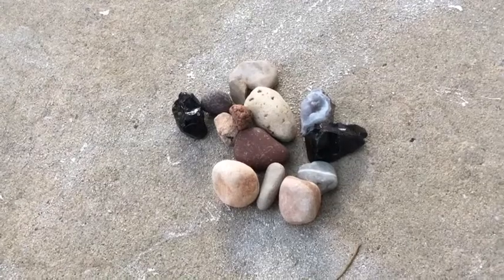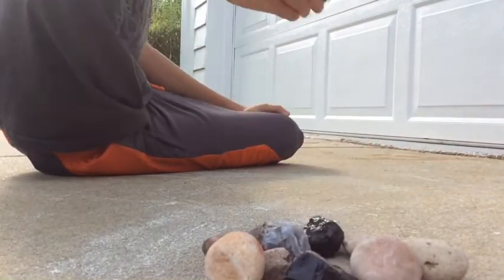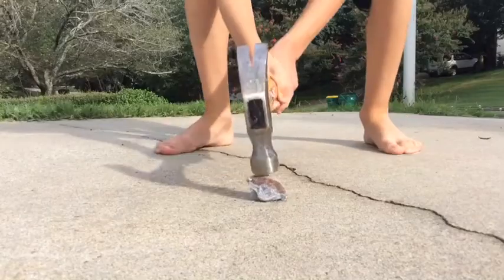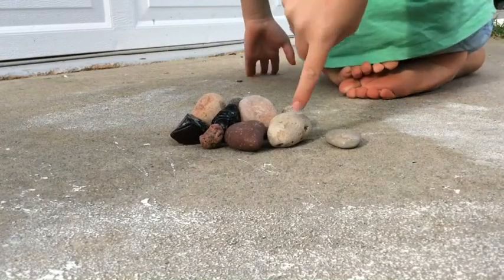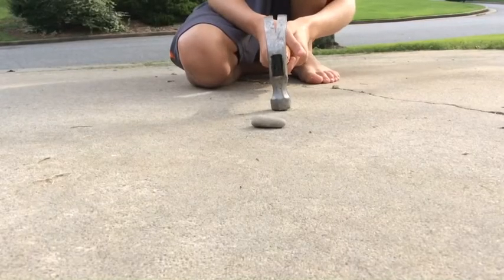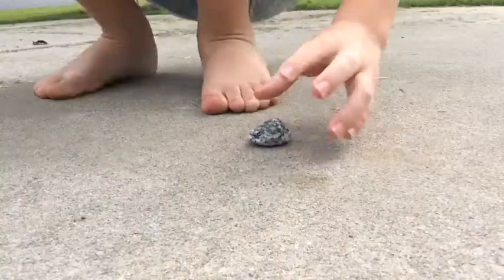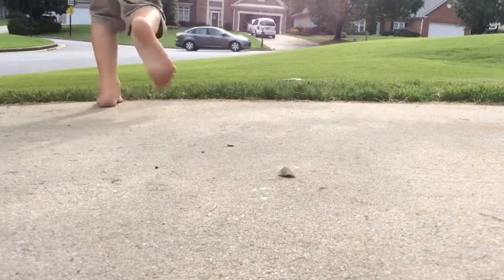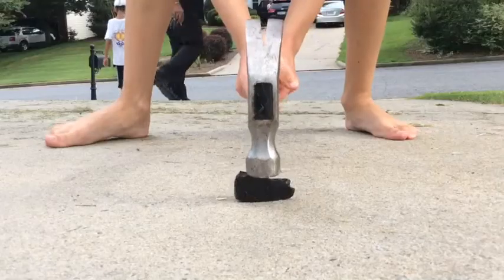Paul Bros. | Rock Destroying